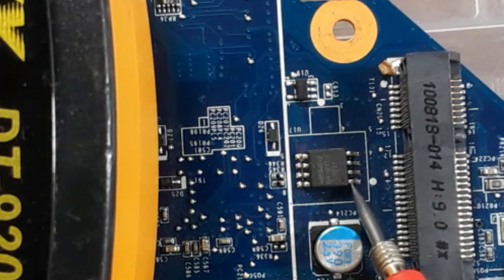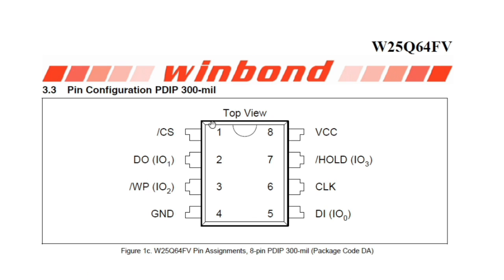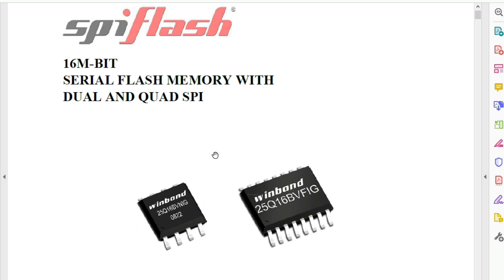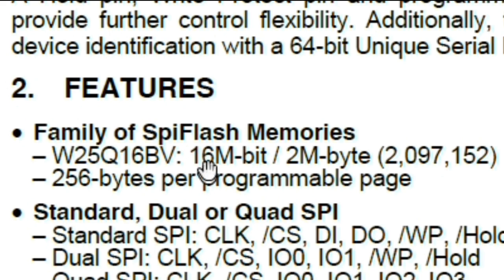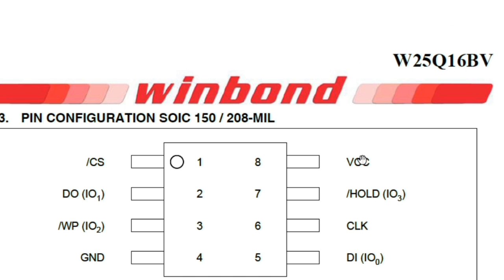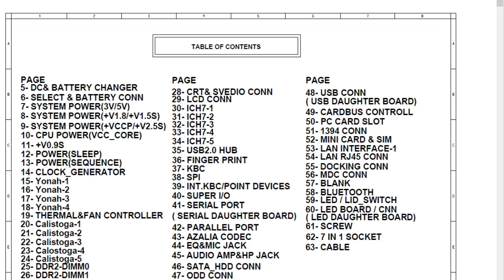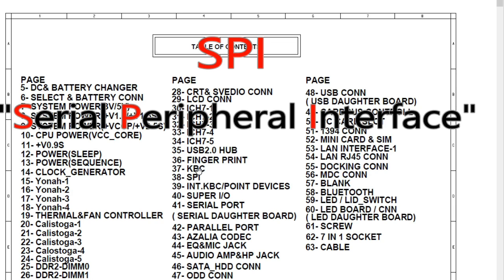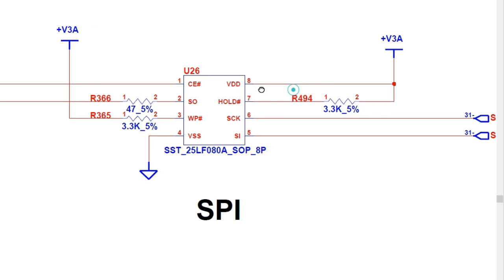Laptop Motherboard Repair - How To Diagnose BIOS Chip - BIOS Pin Configuration